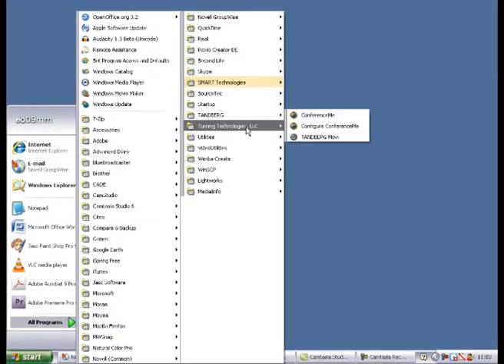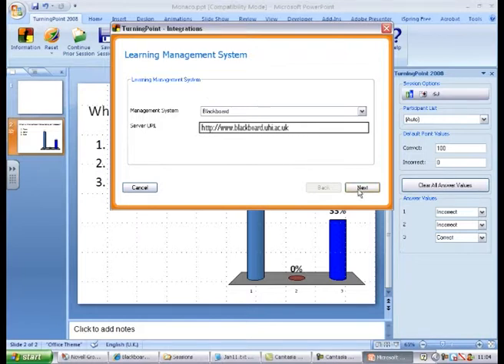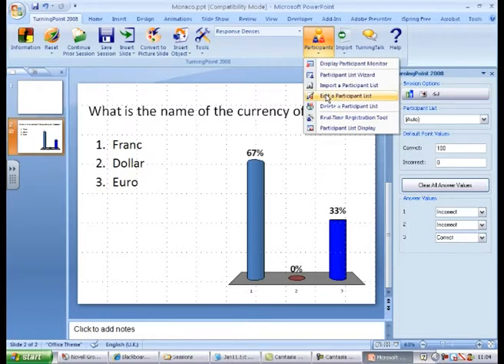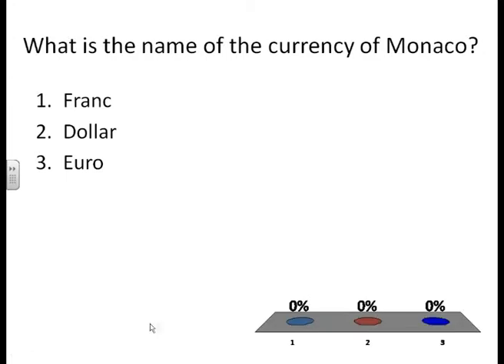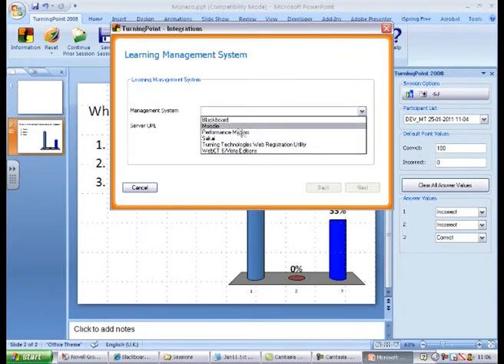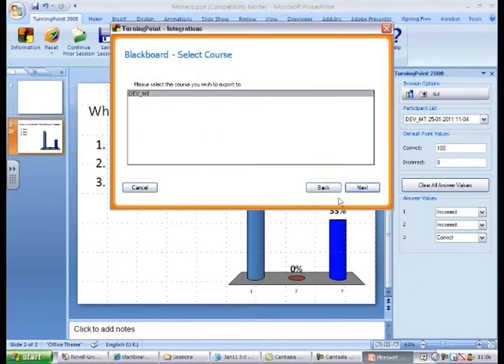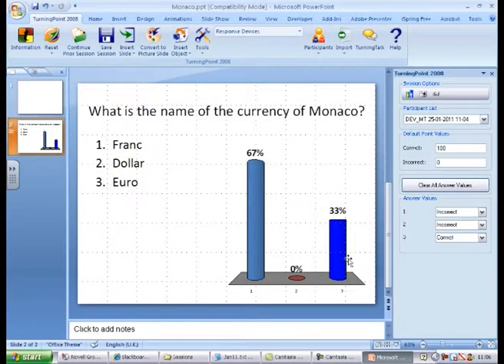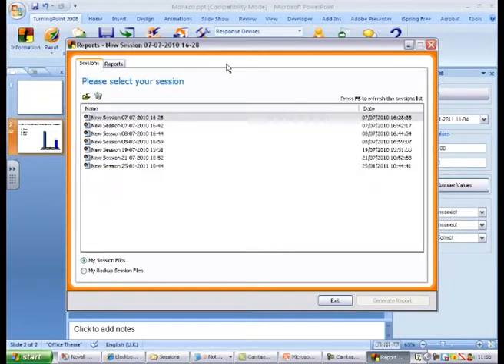Integrating TurningPoint with Blackboard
This video clip shows how to import participant lists from Blackboard into TurningPoint and how to export voting results into Blackboard's Grade Centre.